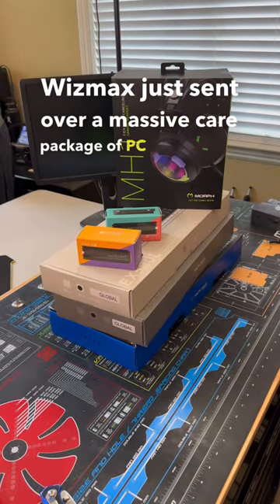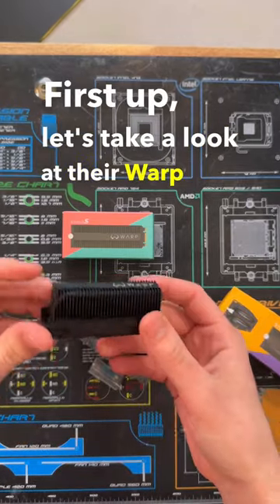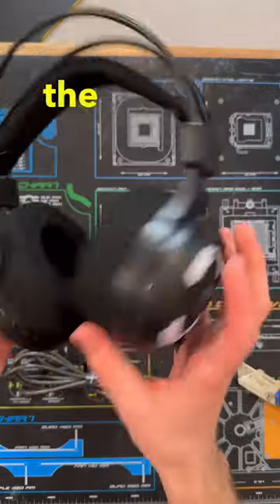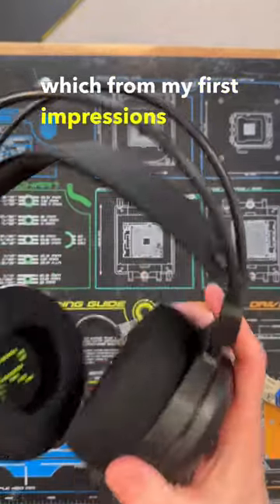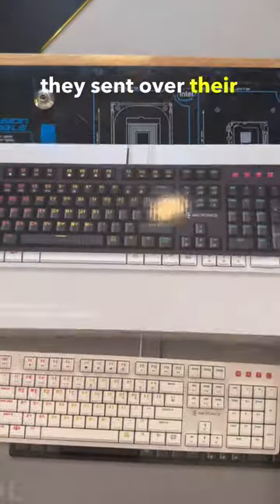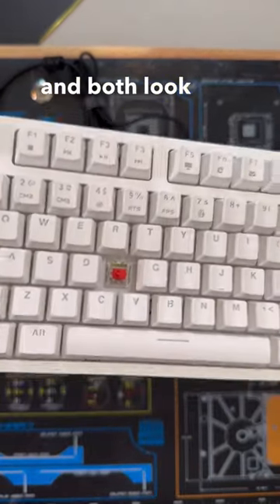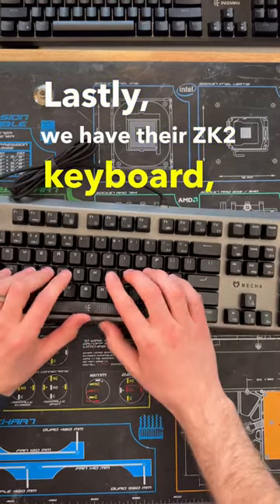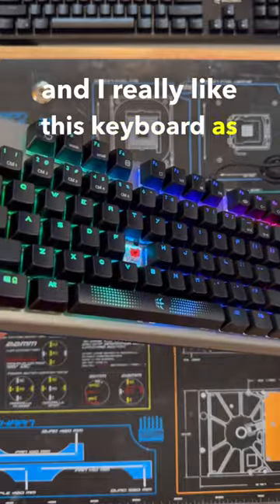Wizmax MASSIVE Tech Care Package!